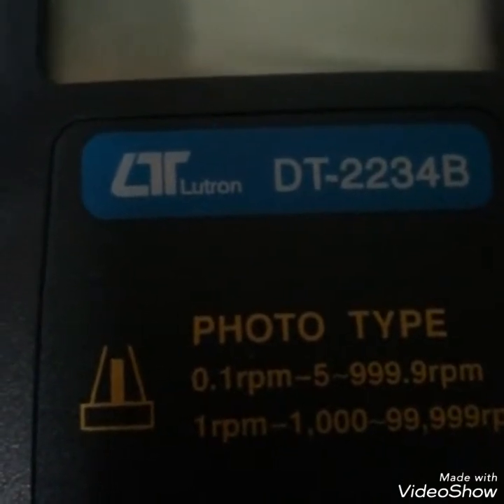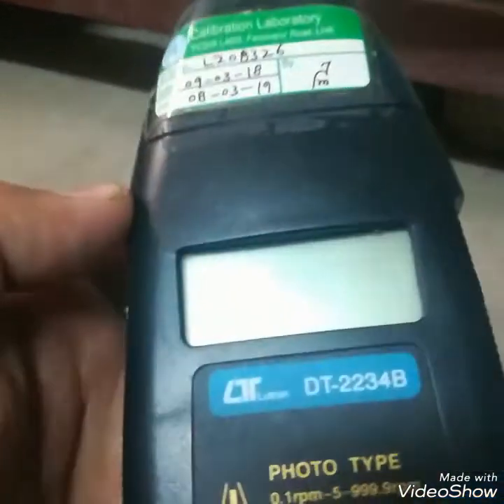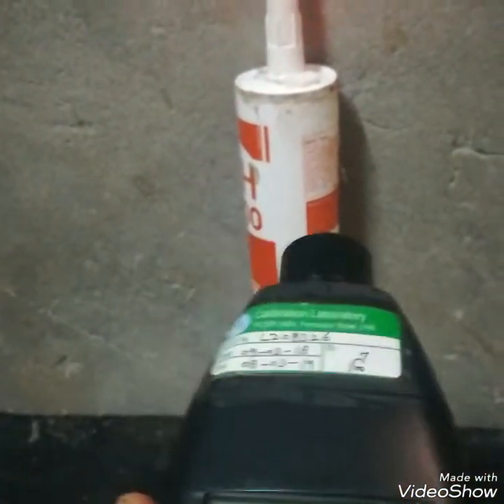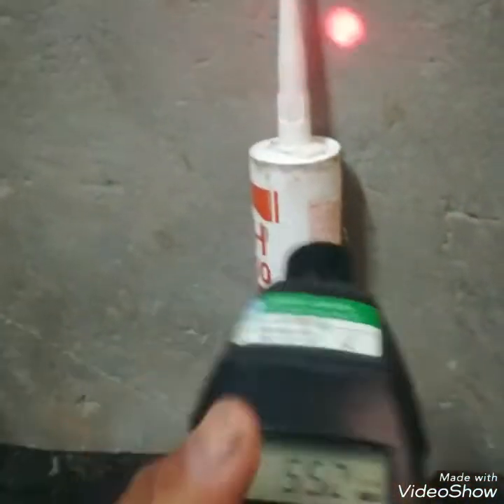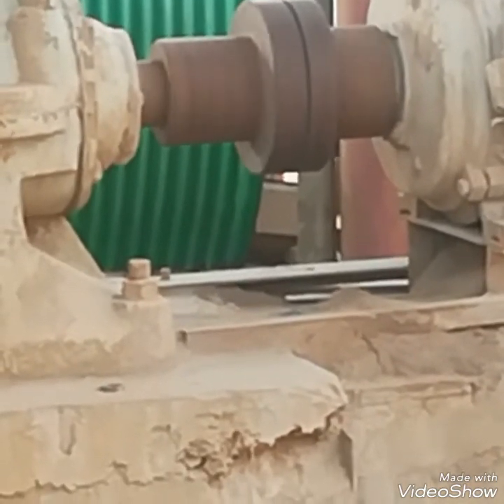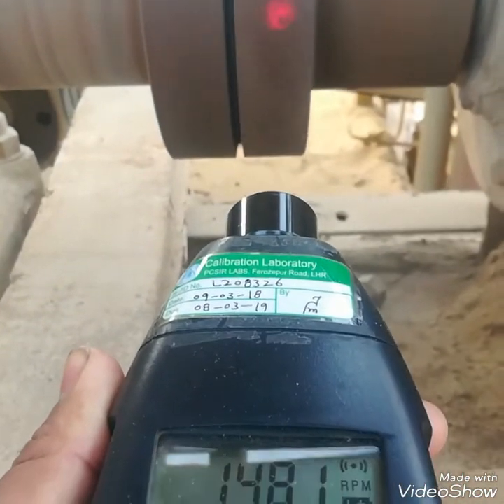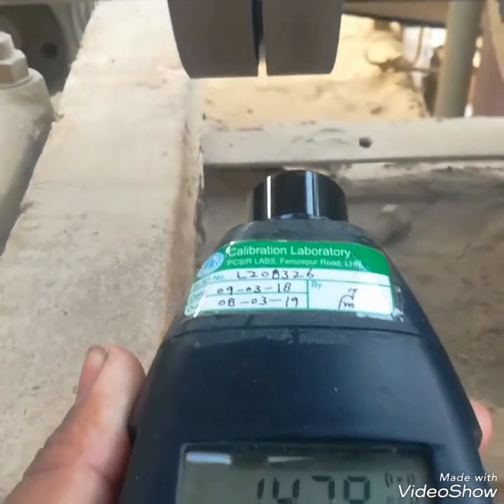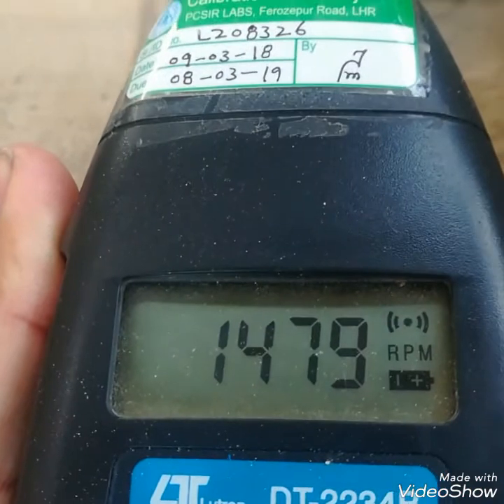How to measure RPM of motor digital tachometer how to use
automation use of digital tachometer

best electrical videos

electrical learning Instrumentation and control,

Oil and and gas interview questions and answers

how to check rpm
measurement of speed
speed measurement
Digital tachometer how to use